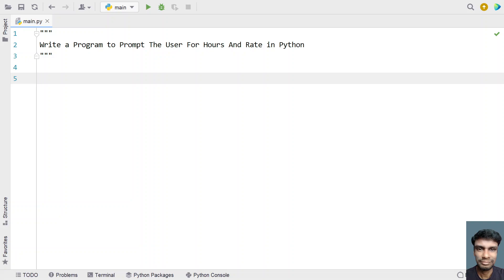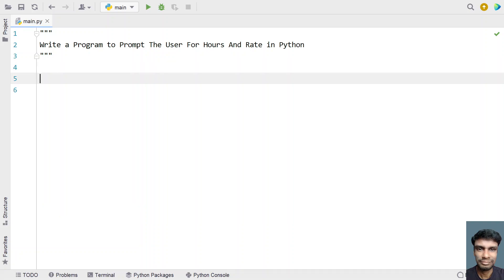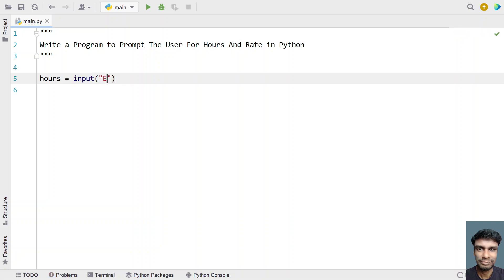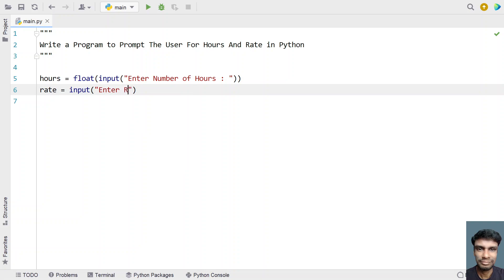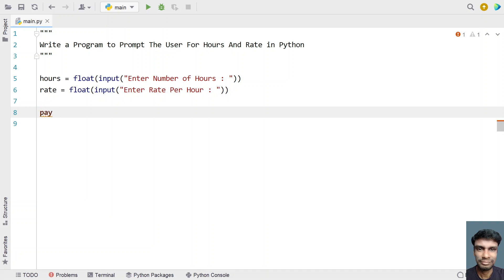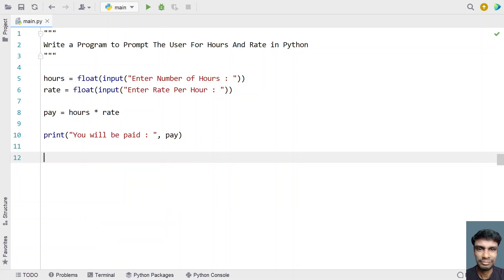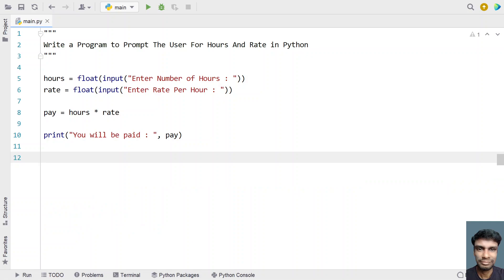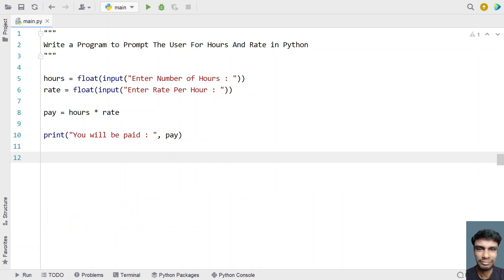Write a Program to Prompt The User For Hours And Rate in Python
In this video you will learn about how to Write a Program to Prompt The User For Hours And Rate in Python

Code
hours = float(input("Enter Number of Hours : "))
rate = float(input("Enter Rate Per Hour : "))

pay = hours * rate

print("You will be paid : ", pay)